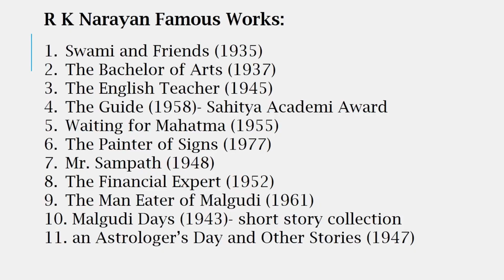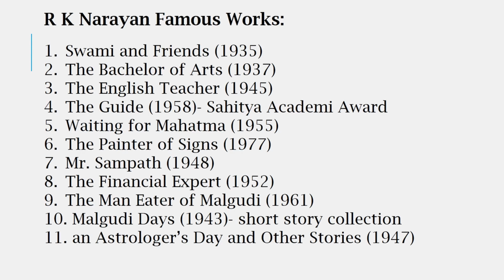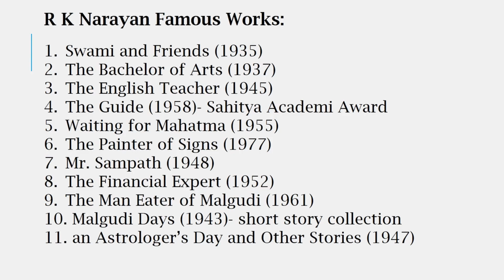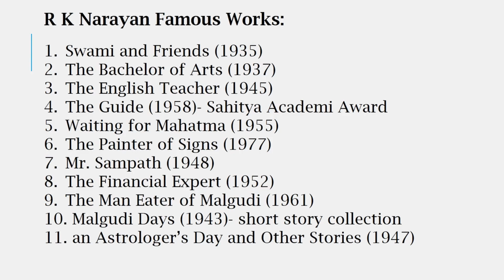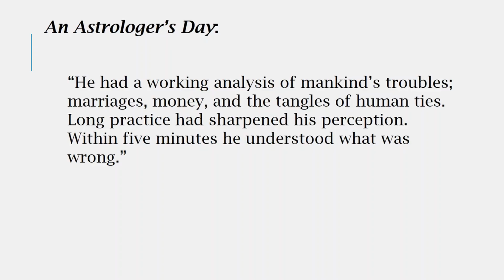An Astrologer's Day by R K Narayan| Summary & Analysis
Hello friends you’re welcome to Literature Simply simple way to learn literature & language in this video we’ll learn about An Astrologer’s Day by R K Narayan its summary & analysis.
This video answers to:
1. What is An Astrologer’s Day by R K Narayan?
2. Why did Narayan say Indians are superstitious?
3. What is the story of An Astrologer’s Day by R K Narayan?
4. What is the summary of An Astrologer’s Day by R K Narayan?
5. Why did the astrologer in the story become an astrologer?
6. Is astrology or palmistry a proven science?
7. How did the astrologer fool his old friend?
8. What is the moral of the story?
9. How did Narayan depict the typical nature of Indian people?
10. All about An Astrologer’s Day by R K Narayan its summary and analysis.